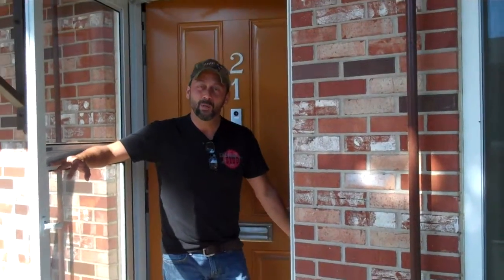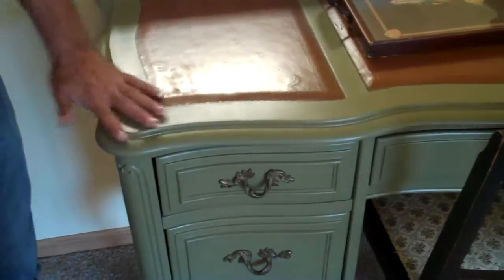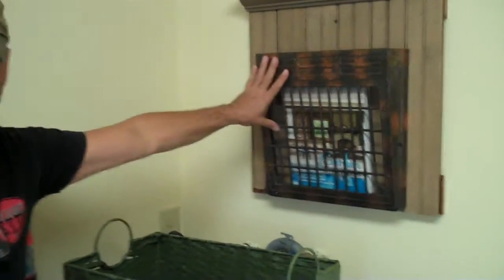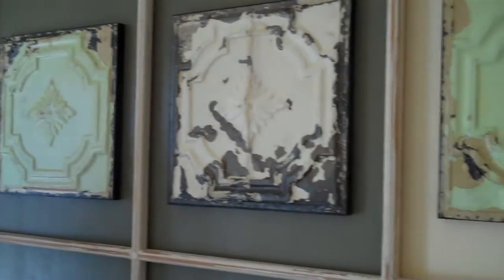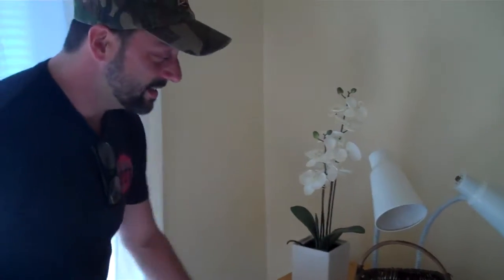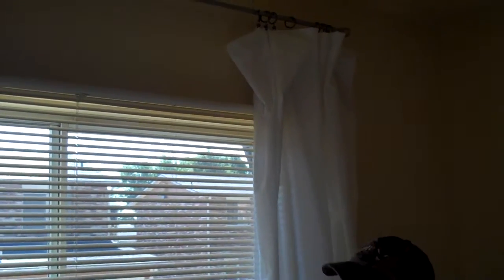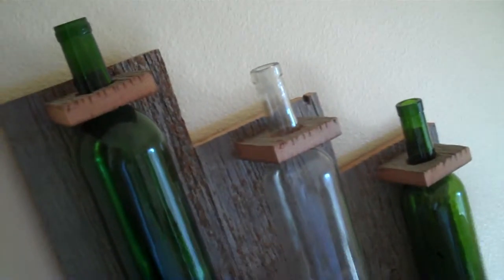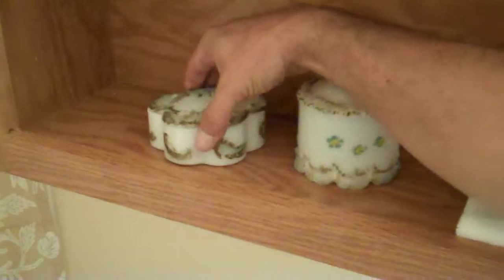West End Homes Of Oakridge Tour